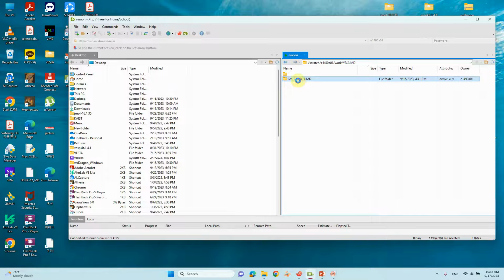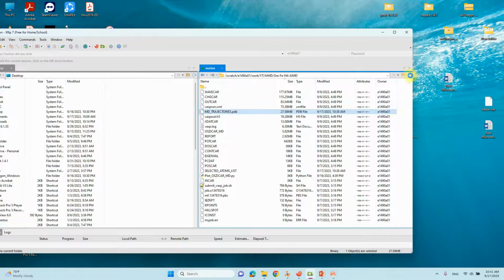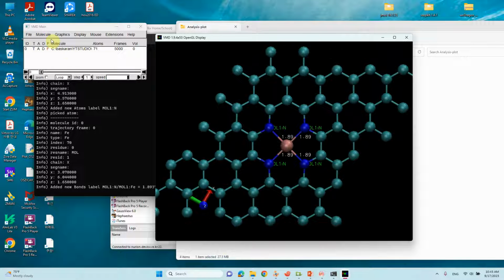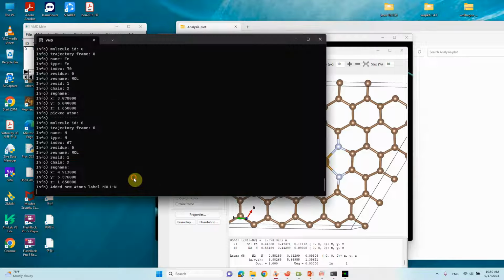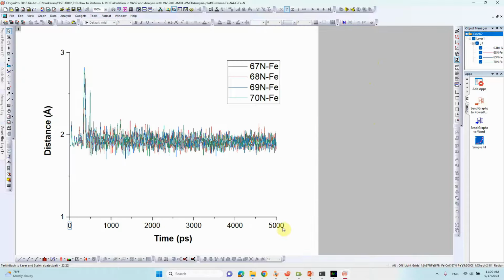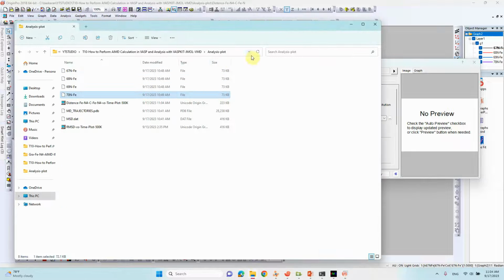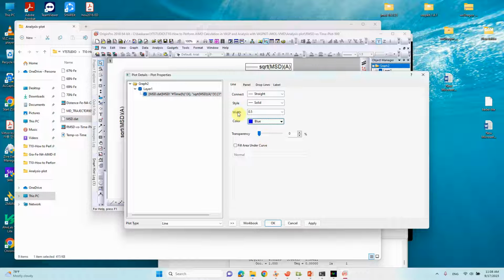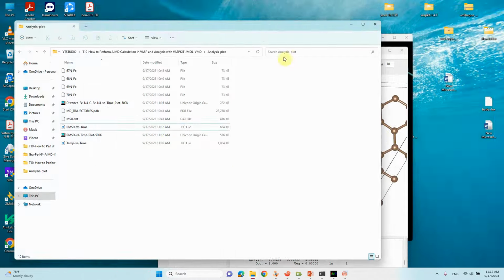How to Perform AIMD Calculation in VASP and Analysis with VASPKIT and VMD-Part 2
Greetings, esteemed colleagues! We are delighted to offer a heartfelt welcome to each one of you. Within this video presentation, we are eager to present a comprehensive guide that will lead you through the process of conducting AIMD Calculations in VASP and subsequent analysis using VASPKIT and VMD. Your contributions are of immense significance to us, and we wholeheartedly appreciate your enthusiastic engagement.